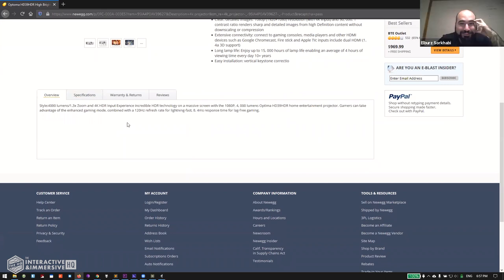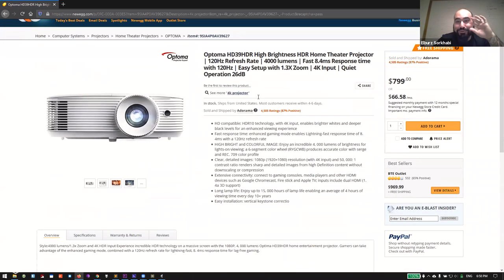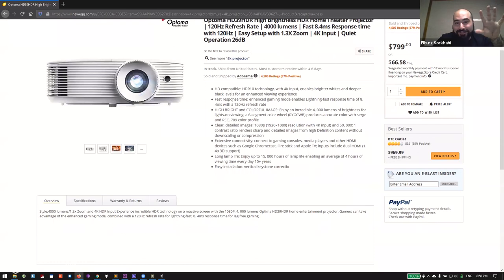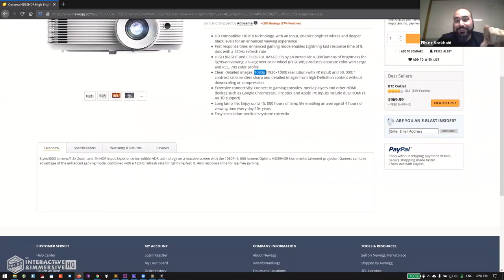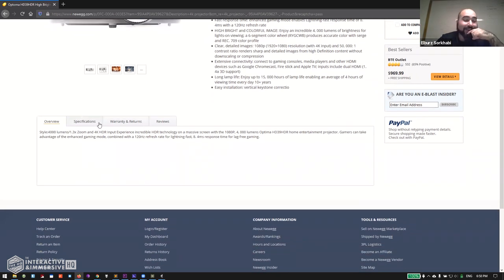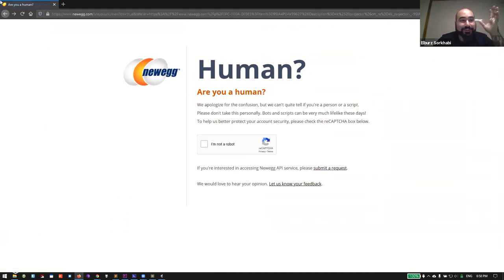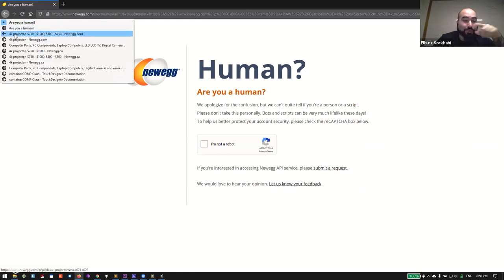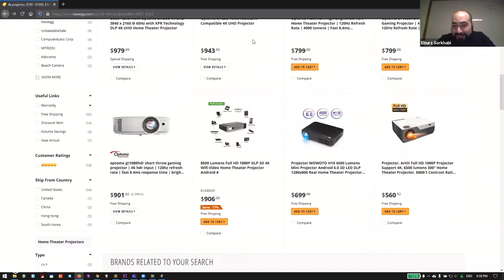Choosing the Right Projector for Projection Mapping in TouchDesigner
Get access to more content like this - including 200+ hours of TouchDesigner video training, a private Facebook group, and twice-monthly group coaching/mastermind calls

In this video, Elburz provides the tools you need to choose the right projector for your project, on a budget you can afford.

When looking at projectors for projection mapping, there are a TON of specs to consider, and it can often feel like the "good" projectors are out of your price range.

Elburz talks with JP about all the different specifications you should look for when buying a projector for projection mapping such as resolution, brightness, throw ratios, and more.

We talk about the trade offs that you can make for specifications to get the most bang for buck, and which brands will serve you best depending on your situation.

Elburz also highlights a few traps to watch out for when buying a new projector, such as the infamous 4K input specs.

To wrap it up, we discuss some common tools you'll need in TouchDesigner to get the most out of your projector when it comes to projection mapping, and where you can find a free workshop to get started quickly and easily.